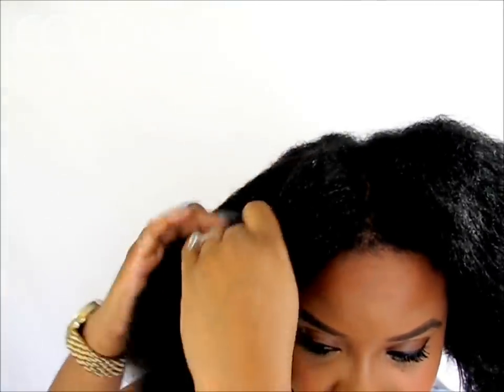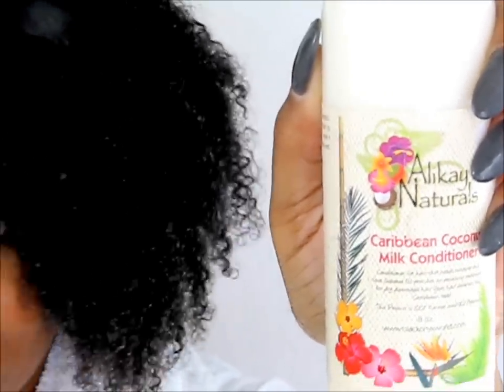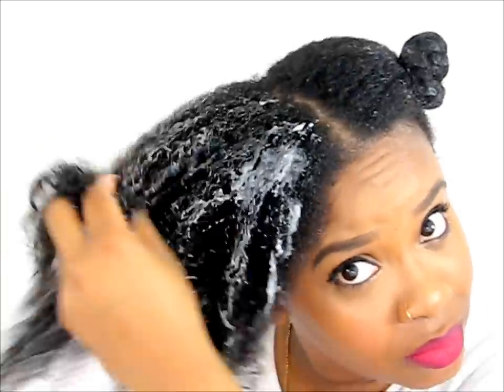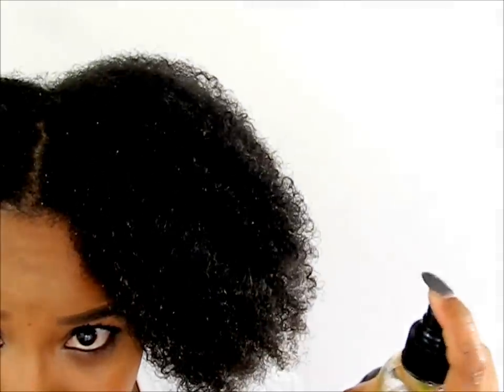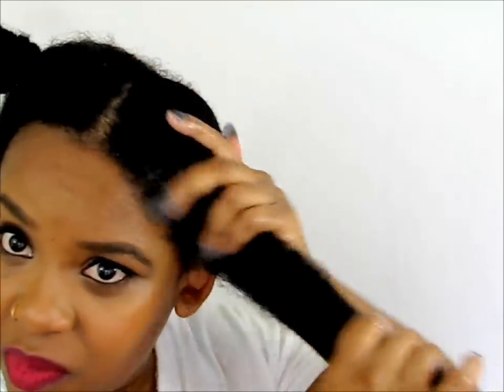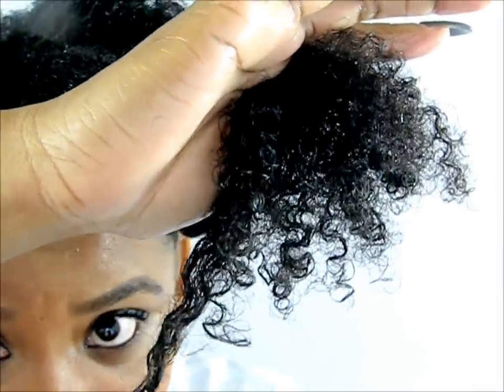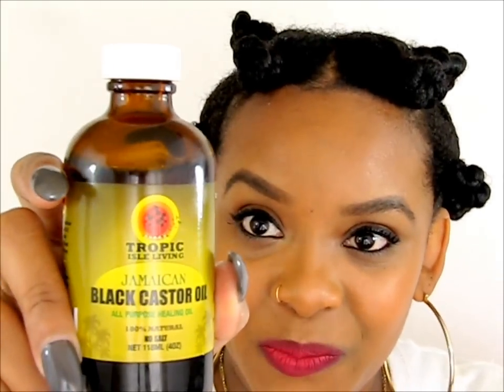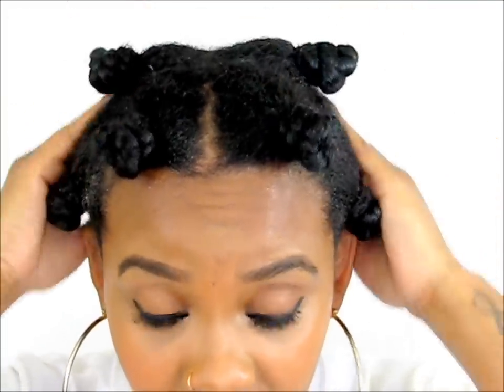NATURAL HAIR | WASH DAY WITH ALIKAY NATURALS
I have permission for the use of the song/track in this video. DJ DAT,

Remember my bragging video about my BEST NATURAL HAIR DAY EVER? Well this is the process I initially did to get amazing moisture. Next day is styling! I will upload that part very soon. But I'm telling you the LOC or LCO method with these products will have your hair doing back flips!